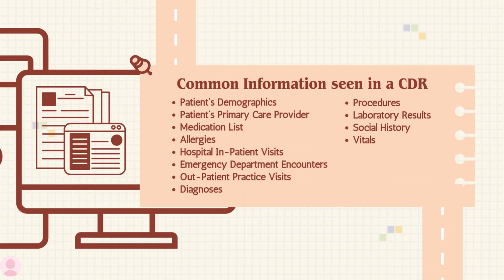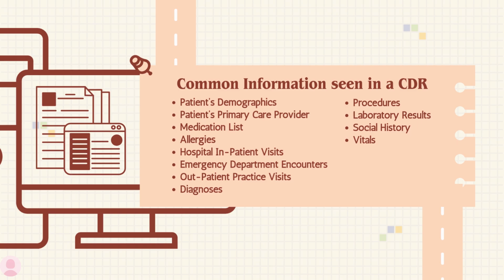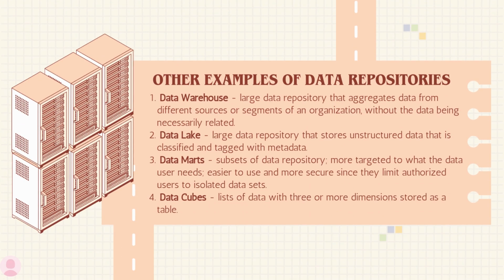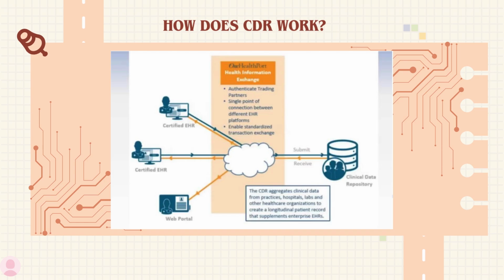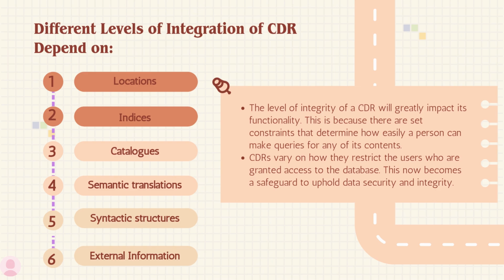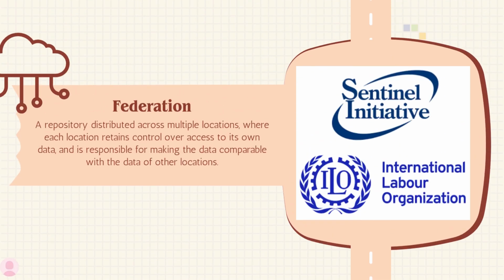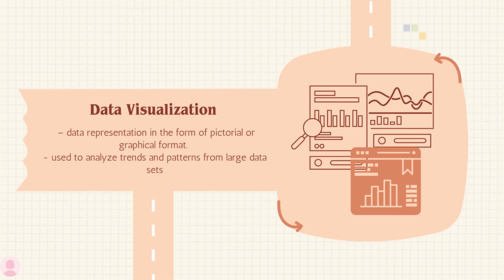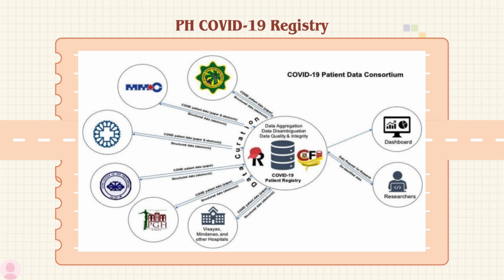November 4, 2025